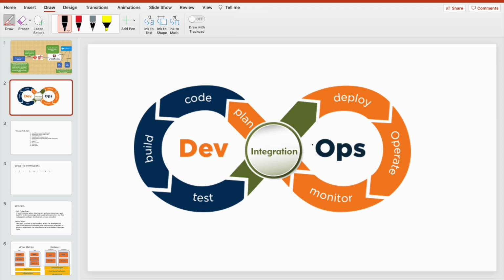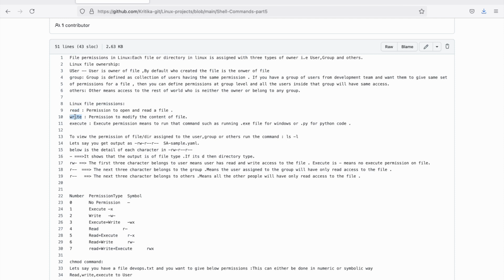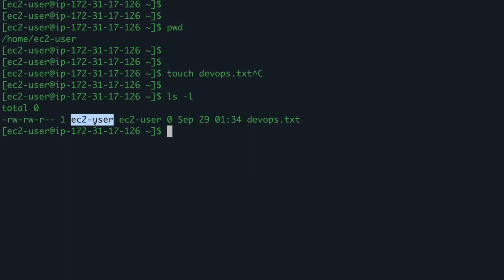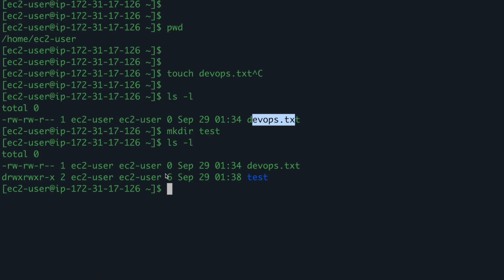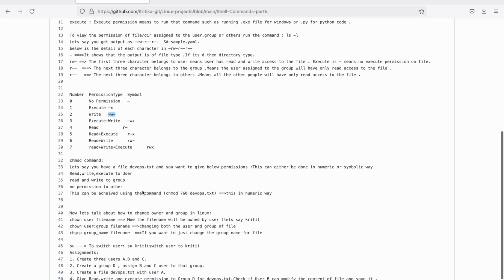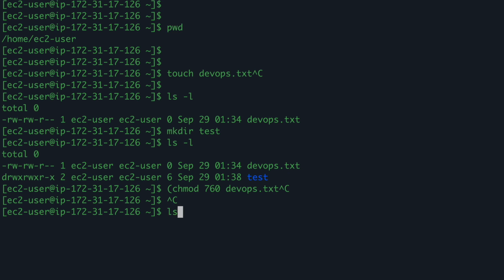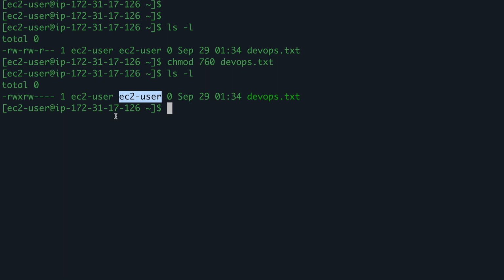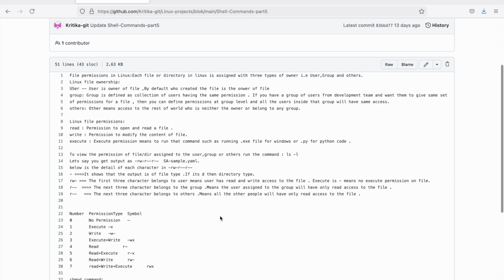Linux File permissions and Ownership Explained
Confused about permissions in Linux? In this tutorial, I go over the basics of permissions so that you can understand how it works.